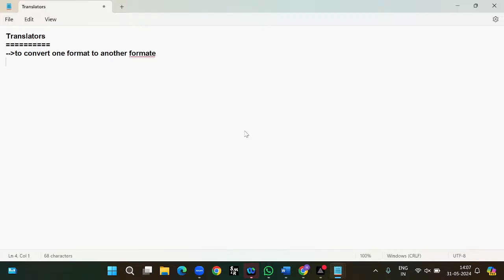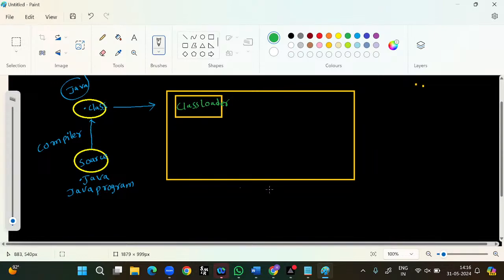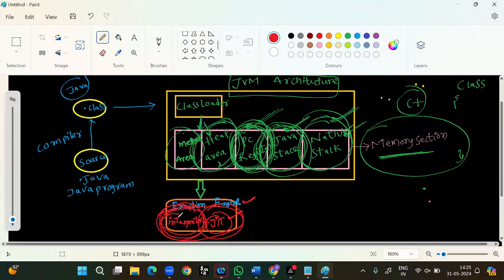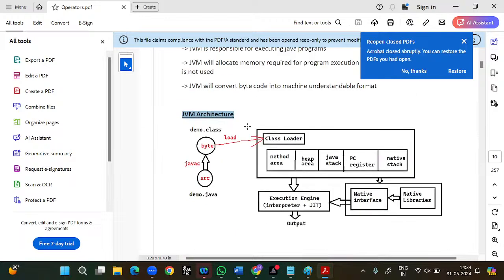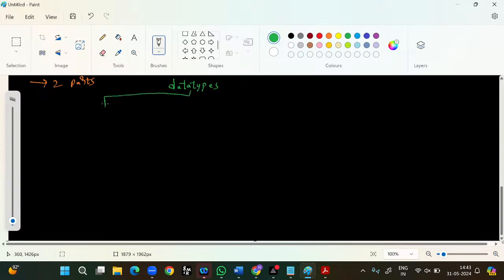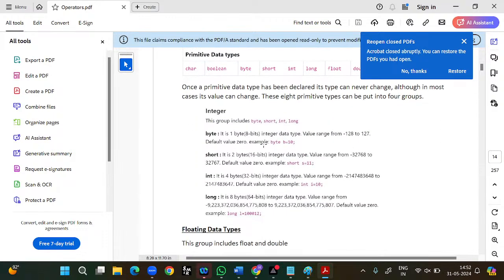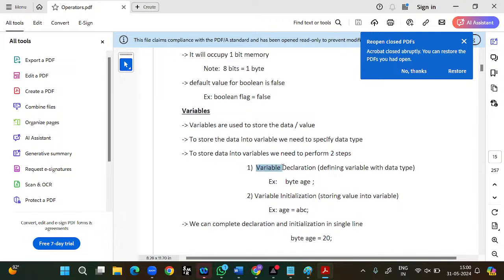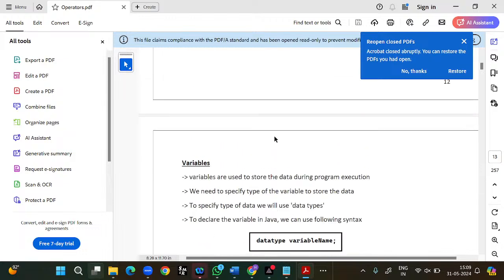class 4 -Understanding Translators: Compilers, Interpreters, and JVM Architecture Explained